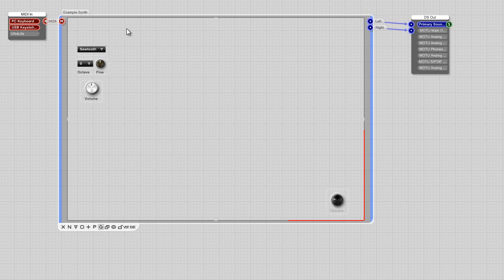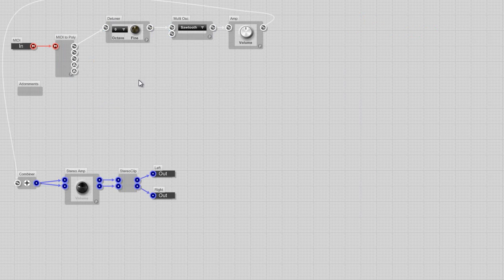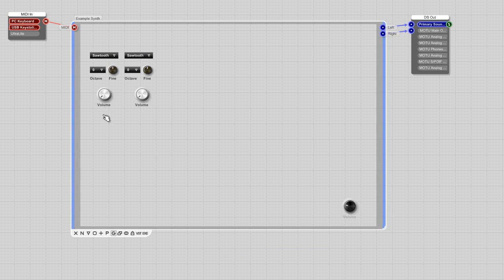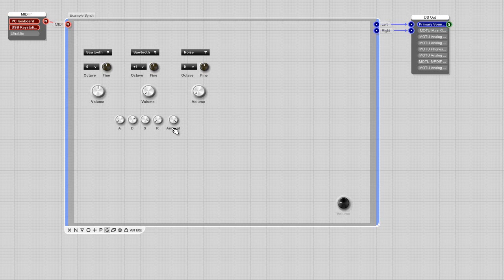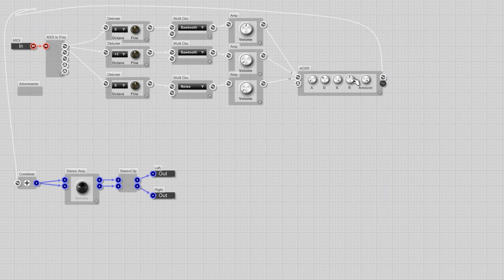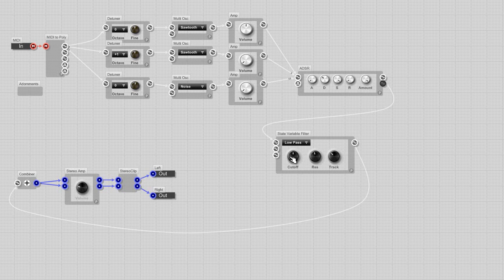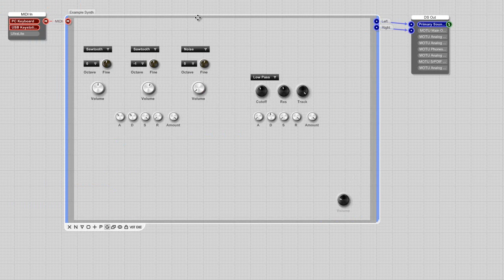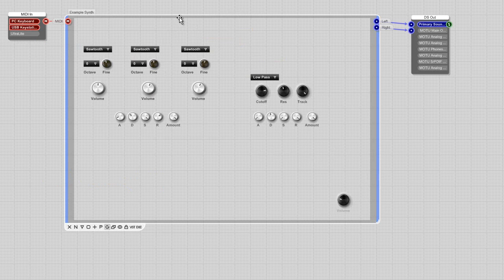Basic Subtractive Sythesis Explained By Building a Synth